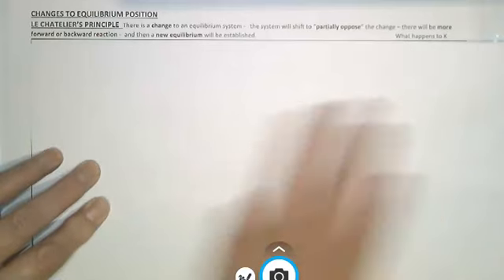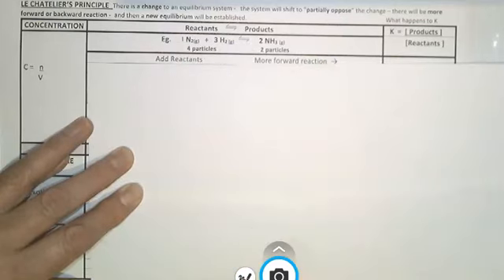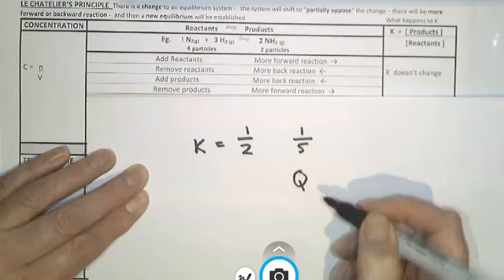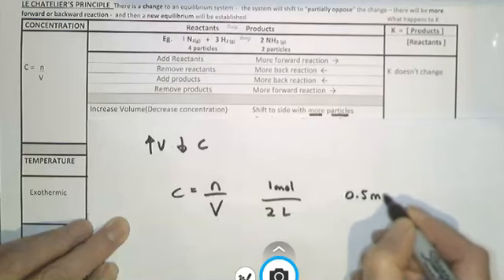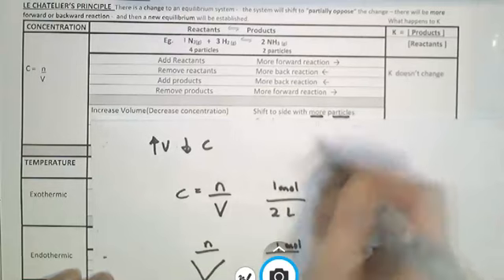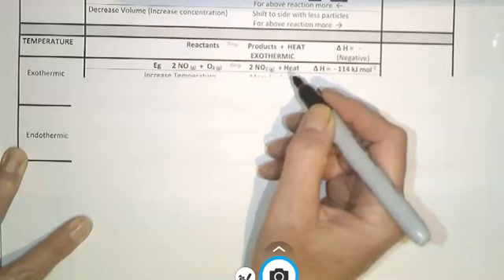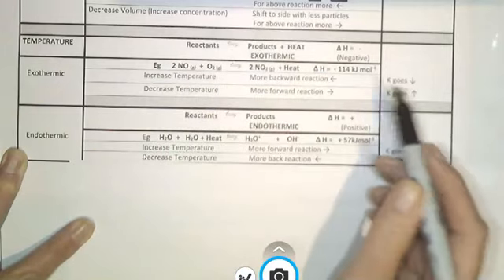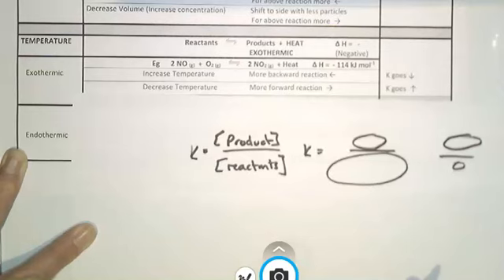Summary of changes to equilibrium